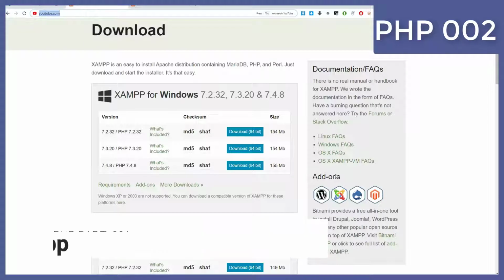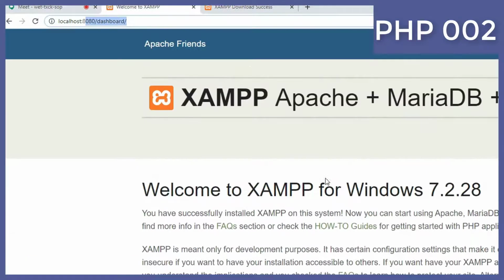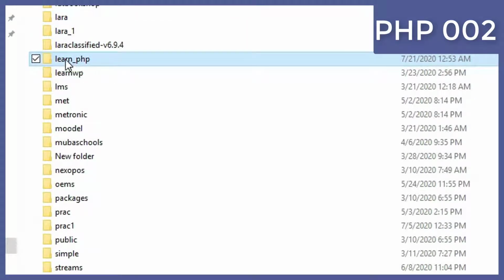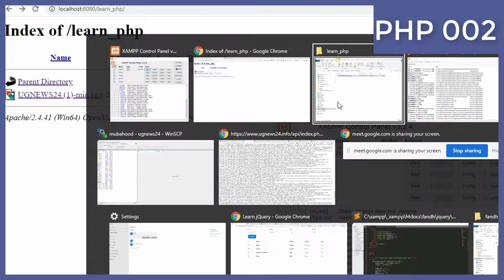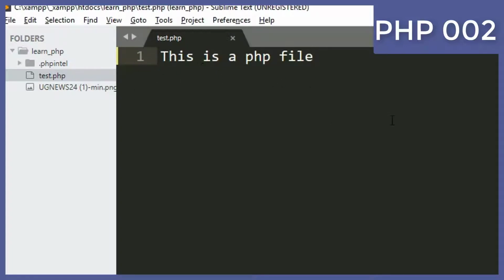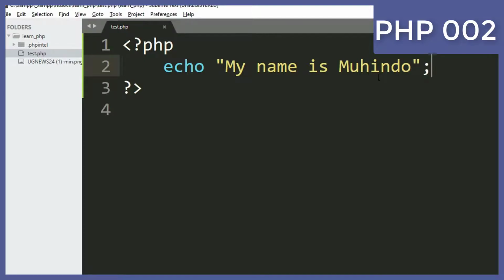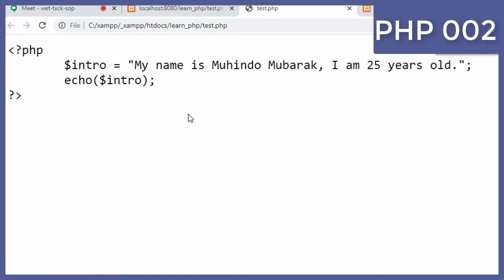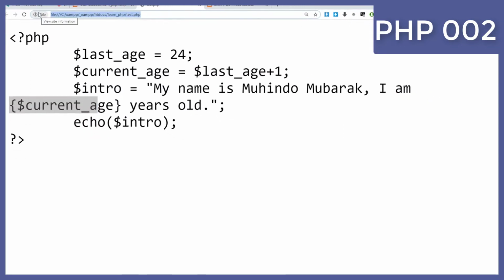PART 2. PHP Hello World!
PART 2. PART 2. PHP Hello World!

In this Video, I will teach you how PHP exactly work.

A PHP script is executed on the server, and the plain HTML result is sent back to the browser.

A PHP script can be placed anywhere in the document.

The default file extension for PHP files is ".php".

A PHP file normally contains HTML tags, and some PHP scripting code.

Below, we have an example of a simple PHP file, with a PHP script that uses a built-in PHP function "echo" to output the text "Hello World!" on a web page:

GET FULL LIST OF THESE VIDEOS ON MY YOUTUBE CHANNEL THROUGH THIS LINK